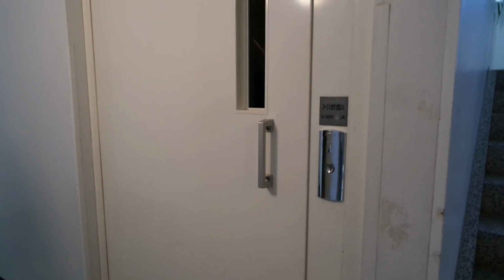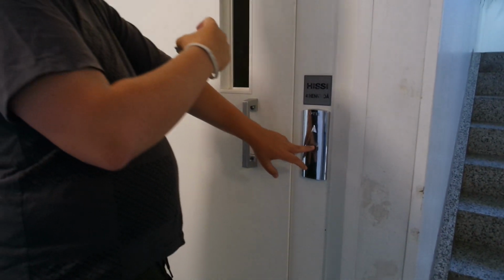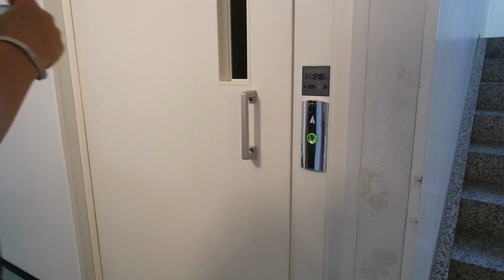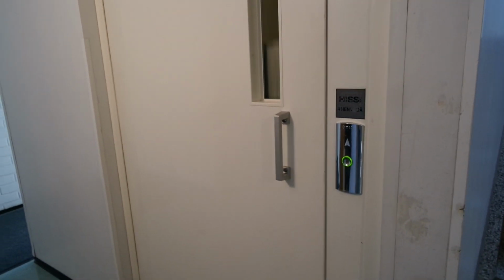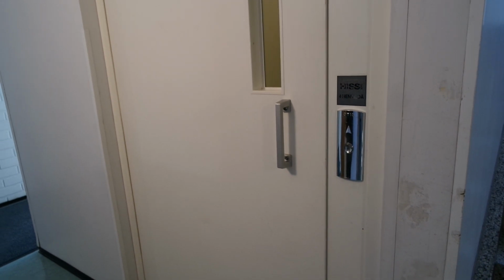Old Otis traction elevator/lift in Aallonmerkki 2B, Kivenlahti, Espoo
Location: Aallonmerkki 2B, Kivenlahti, Espoo, Finland
Brand: Otis, Filmed with Elevators from Finland
Year installed/modernized: 1996
Serial number: B1NE1935
Floors: 5(P, 1, 2, 3, 4)
Capacity: 4 persons or 325 kg
Filmed: 8.7.2022